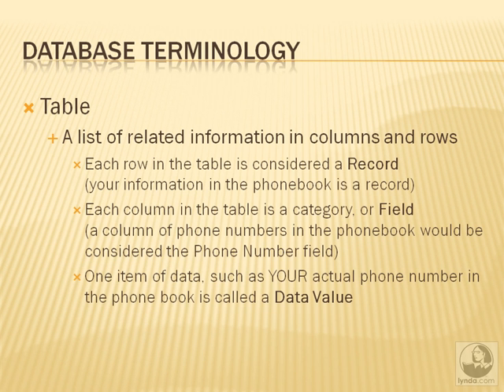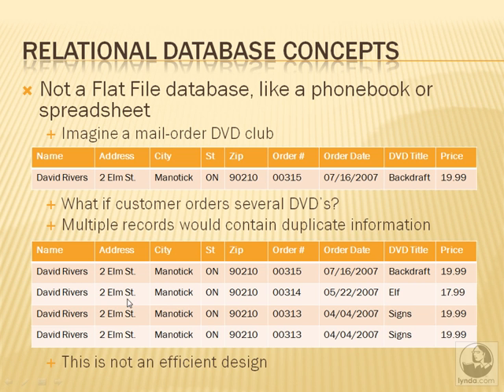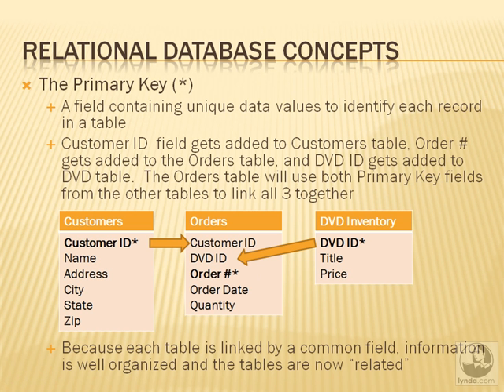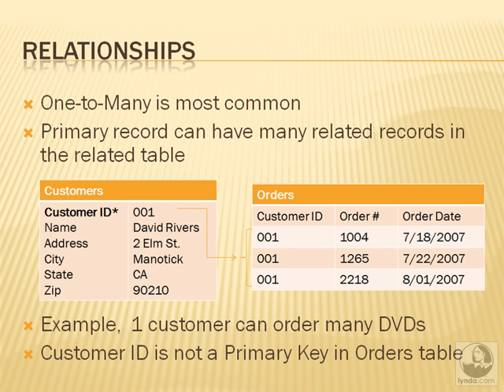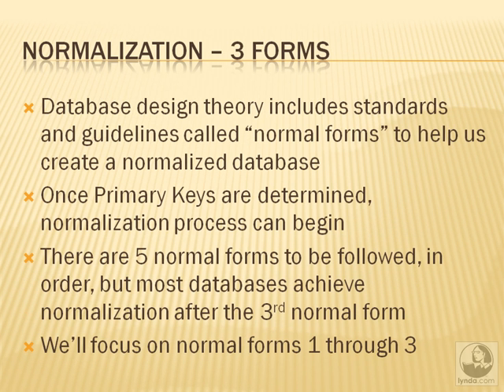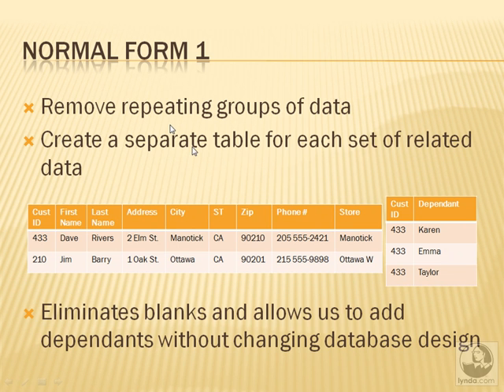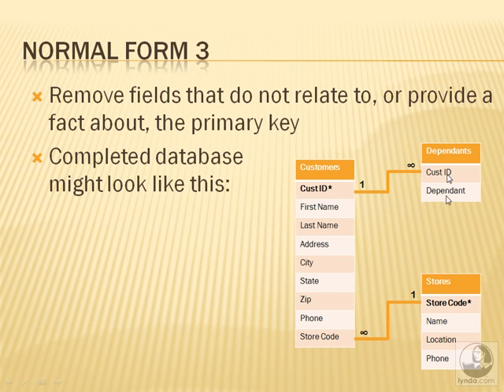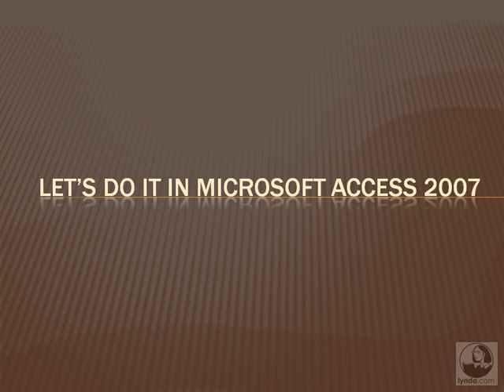01 01 concepts